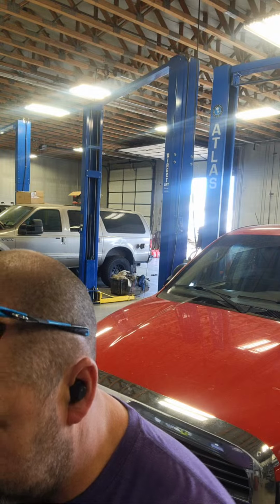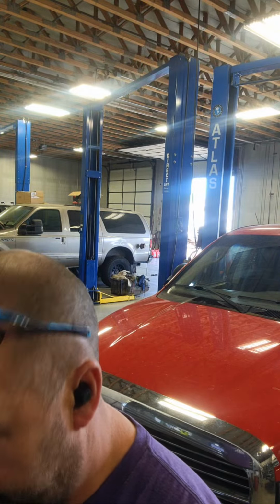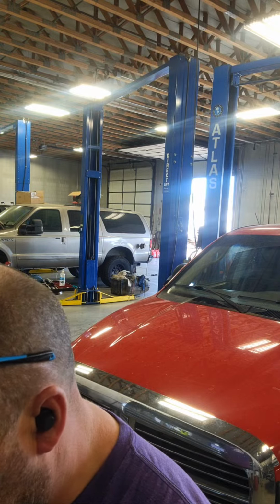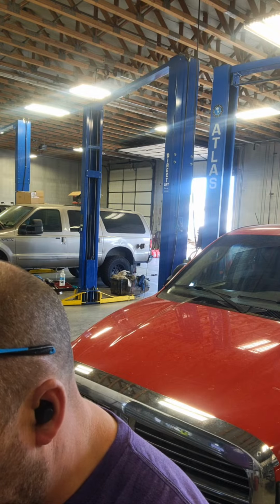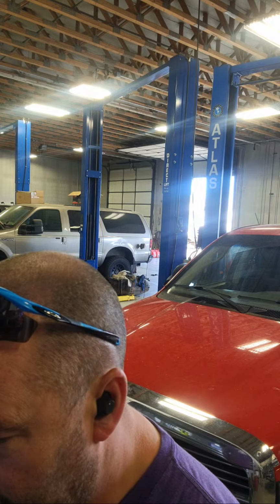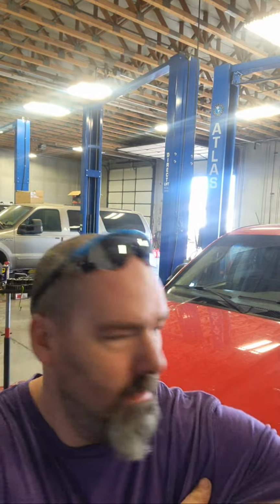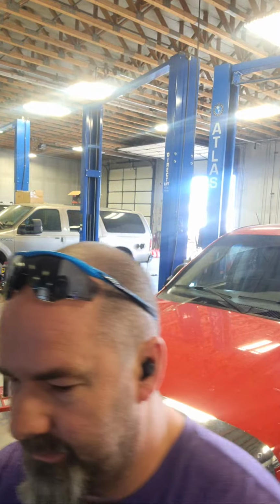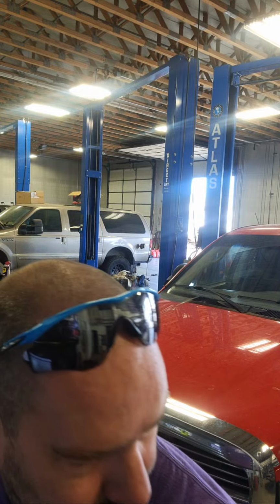Highlight 21:04 - 26:04 from Diesel Tuesday 😊😊😊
Please hit the subscribe button at the top of the page or go follow our website 🏴‍☠️ , 🏴‍☠️ and thank you to all of our customer's that give us the opportunity to to work on there vehicles day in and day out!!

We work on the jobs that other shops   🏴‍☠️ don't like to do and take those jobs with pride. Yes, we also work on Dodge & Chevy Products! Just give us a 💣call, we can help you out with any problems that you may have.

Stroker Diesel is located in Murray which is dead center of the 💣Salt Lake City valley so the location is great and easy to get to.

We have customers that come from all over the west coast to have 💣 Stroker Diesel 💣 work on thier trucks and we love that.

Stroker Diesel is dedicated to our Ford Powerstrokes and to serving the diesel industry with quality & value of a family owned and operated shop.

Whether it’s our quickness, quality care, friendly service or the honesty and value we bring to every interaction, our customers love us and the work that we do for them.

Stroker Diesel's common core values are customer driven for service excellence regardless of the type of equipment that is brought to us and we strive to offer unmatched quality & services to each customer.

Get to know our experienced technicians with their
skills, ample tools, and a desire to help.

Come see why no other shop is as efficient, qualified, or convenient as we are!

Boring Tag Content...